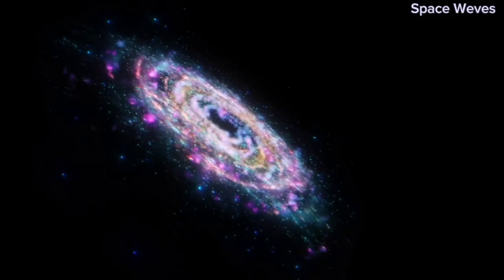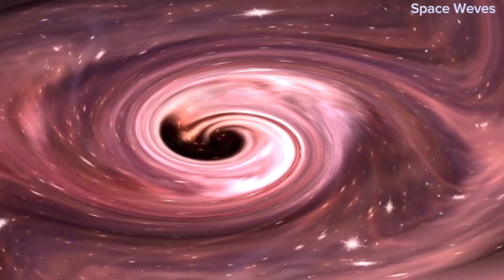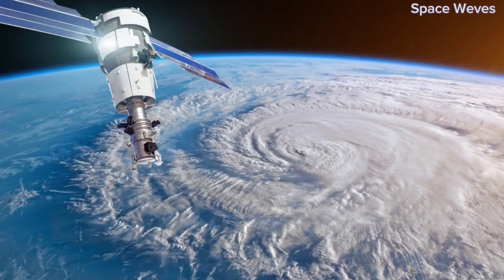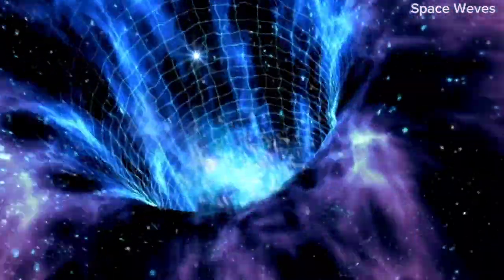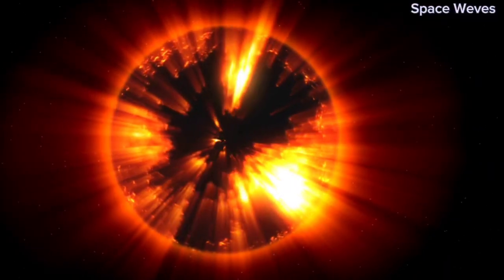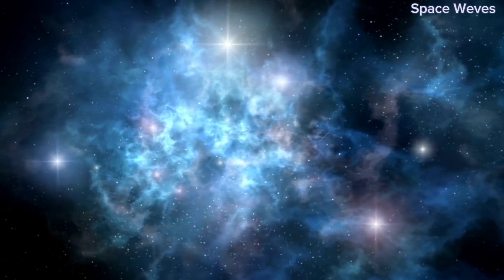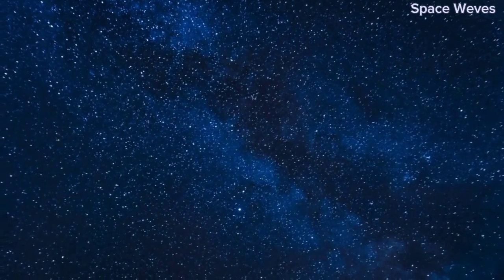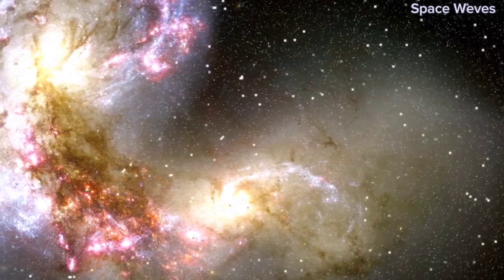Brian Cox: The Universe Existed Before The Big Bang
In this thought-provoking video, renowned physicist Brian Cox explores the mind-bending idea that the universe may have existed in some form before the Big Bang. He delves into the latest theories in cosmology and quantum physics, challenging our understanding of time, space, and the origins of the universe. Join us as we unravel the complexities of this concept and what it means for our comprehension of existence itself.

Key Points:
Introduction to Brian Cox and his insights on cosmology.
Explanation of what the Big Bang theory entails.
Discussion on theories suggesting a pre-Big Bang universe.
Exploration of concepts like quantum gravity and multiverses.
Implications of these ideas for our understanding of time and existence.